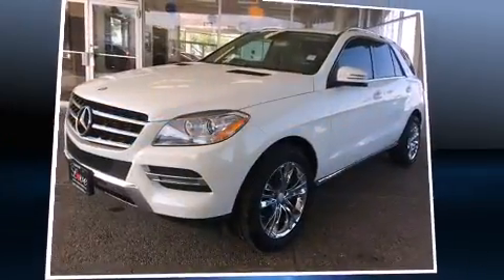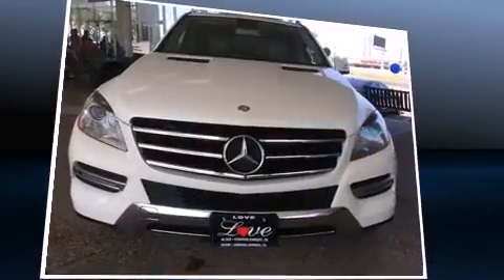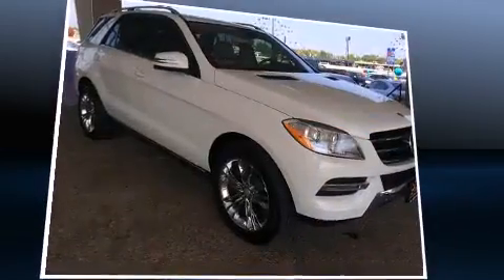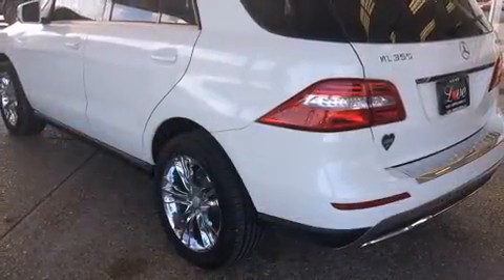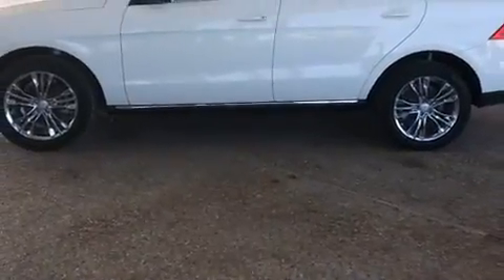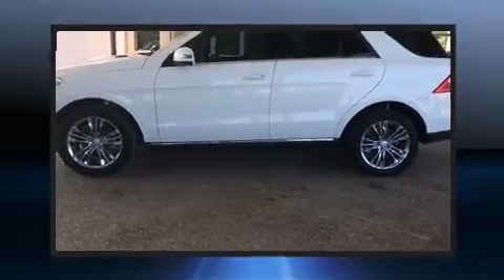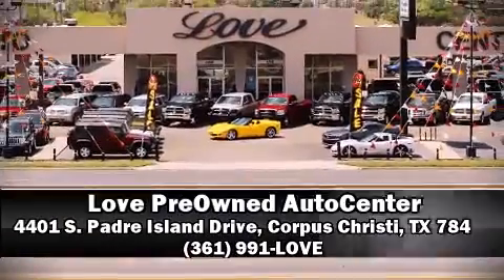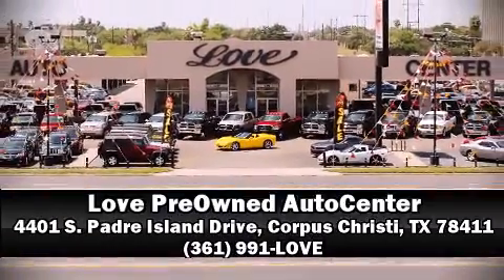2013 Mercedes-Benz M-Class in Corpus Christi, TX 78411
4401 S. Padre Island Drive

Take command of the road in the 2013 Mercedes-Benz M-Class. With just over 40,000 miles on the odometer, this 4 door sport utility vehicle prioritizes comfort, safety and convenience. Under the hood you'll find a 6 cylinder engine with more than 300 horsepower, providing a smooth and predictable driving experience. Well tuned suspension and stability control deliver a spirited, yet composed, ride and drive Top features include power front seats, a leather steering wheel, an outside temperature display, front fog lights, turn signal indicator mirrors, a power liftgate, cruise control, and power windows. For drivers who enjoy the natural environment, a power moon roof allows an infusion of fresh air. Mercedes-Benz also prioritized safety and security by including: head curtain airbags, front and rear SIDE impact airbags, traction control, brake assist, anti-whiplash front head restraints, ignition disabling, an emergency communication system, and 4 wheel disc brakes with ABS. You'll never lose visibility with rain sensing wipers, which activate automatically when the drops start to fall. A Carfax history report provides you peace of mind by detailing information related to past owners and service records. Our aim is to provide our customers with the best prices and service at all times. Stop by our dealership or give us a call for more information.